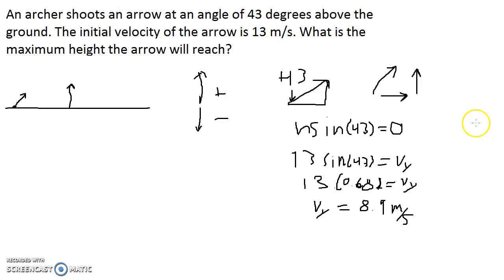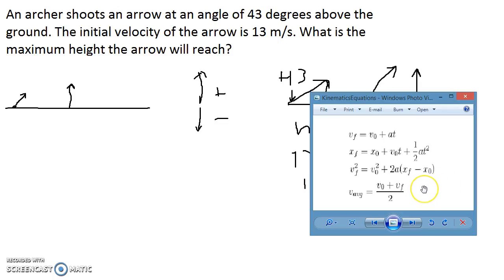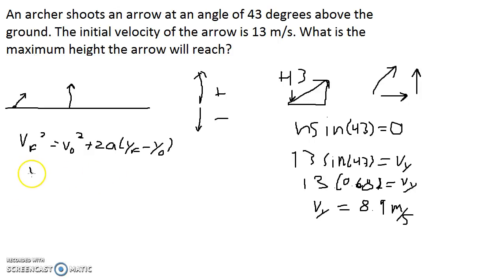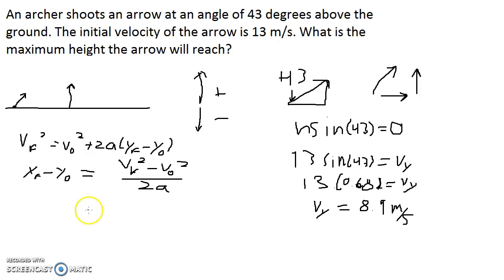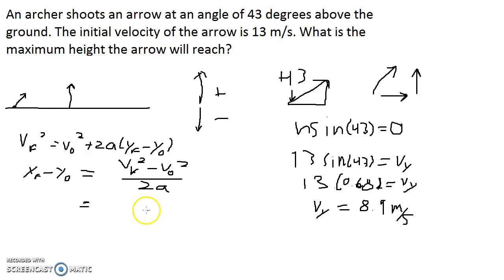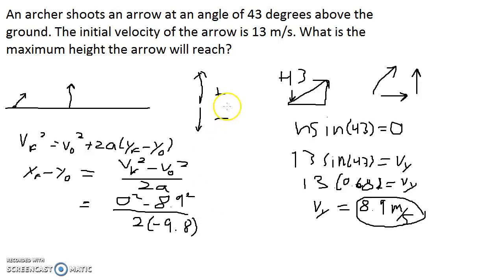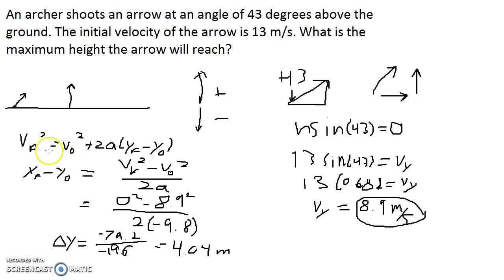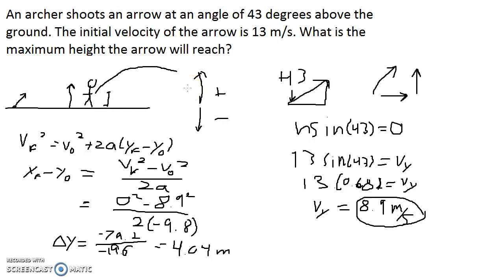Kinematics Problems Part 2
The continuation of the Kinematics Problems video. More explanation of how to use the kinematics formulas in a real-world problem.